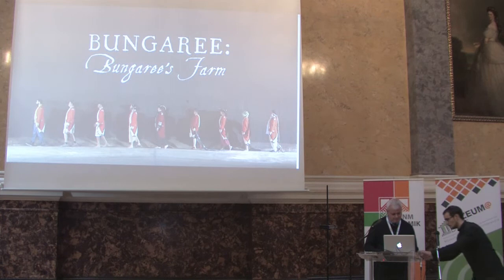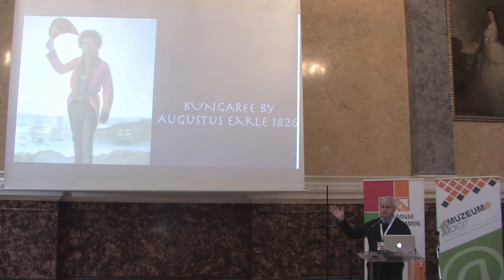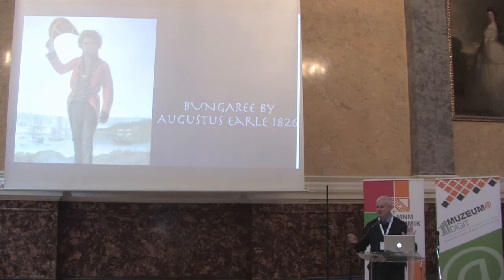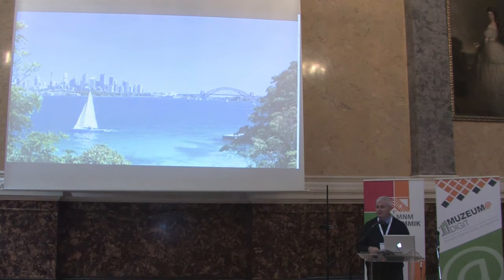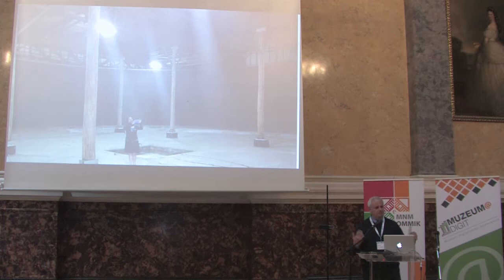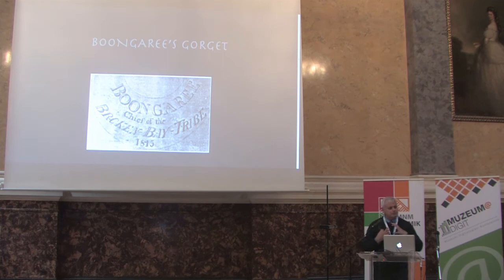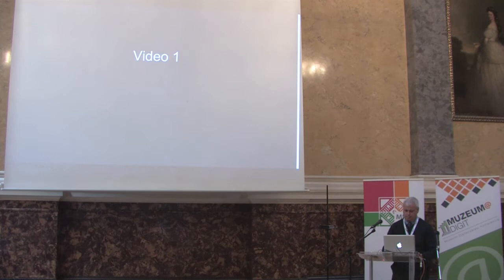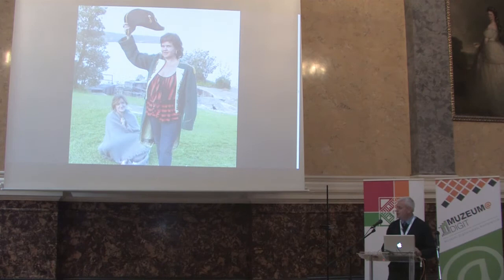John Cheeseman - Bungaree's Farm (Mosman Art Gallery) | MuseumDigit 2016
[EN below]

John Cheeseman angol nyelvű előadása a MuseumDigit 2016 konferencián.

A Bungaree’s Farm egy több művészeti ágon átívelő programként valósult meg annak érdekében, hogy a kortárs művészeti gyakorlatok fejlődését elősegítsék kutatások, workshopok és kiállítások útján. A program során új modelleket dolgoztak ki a kortárs ausztrál művészetek fejlesztésére és bemutatására. A Bungaree’s Farm kiállításában audio- és video megoldások, színi előadás és installációk segítették a látogatókat, hogy felfedezzék Bungaree örökségét és közösen megemlékezzenek a farm 1815-ös alapításáról. A Bungaree’s Farm projekt volt az első program, amely felismerte Bungaree fontosságát és kortárs vizuális művészeti szemszögből mutatta be életét. A kiállítás lehetőséget biztosított az ausztrál művészek számára, hogy kritikus szemlélettel újraértelmezzék és a nagyközönség számára bemutassák az ausztrál történelem egyik különleges alakját.

John Cheeseman on MuseumDigit 2016

Bungaree's Farm was conceived as a cross-artform program for the development of contemporary Aboriginal art practices consisting of research, residencies, workshops, and exhibitions. The program worked on evolving new models for the development and presentation of contemporary Aboriginal arts. The Bungaree story provided a rich and complex source of material for the exhibition’s artists. Bungaree's Farm developed into an exhibition of contemporary Aboriginal audio, video, performance, and installation art exploring Bungaree’s legacy and commemorating the establishment of 'Bungaree’s Farm' by Governor Macquarie at Mosman on 31 January 1815.  Bungaree's Farm represented the first program to appropriately acknowledge the importance of Bungaree and examine his life and story from an indigenous and contemporary visual arts perspective. This exhibition has provided the opportunity for this unique figure in Australian history to be critically reinterpreted by Aboriginal artists and brought to public awareness.